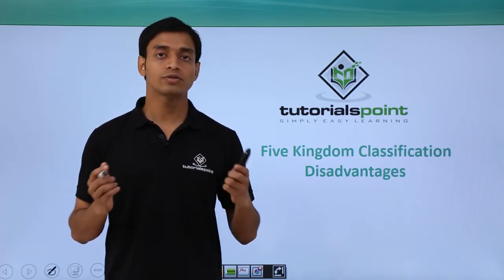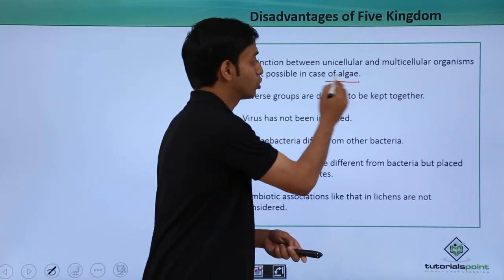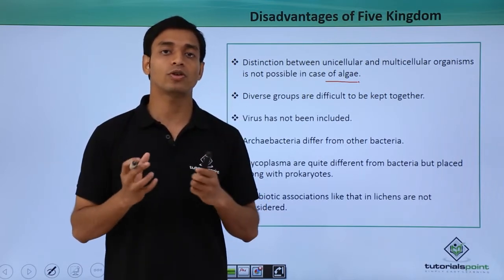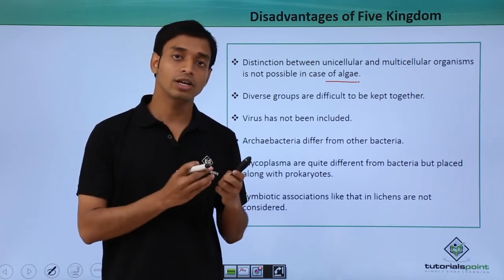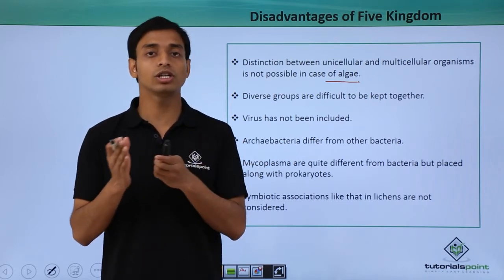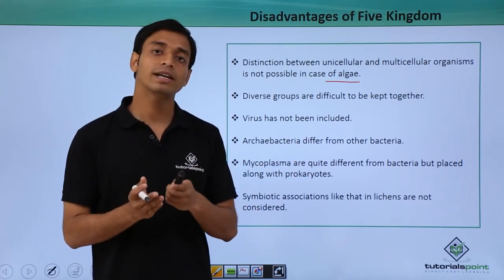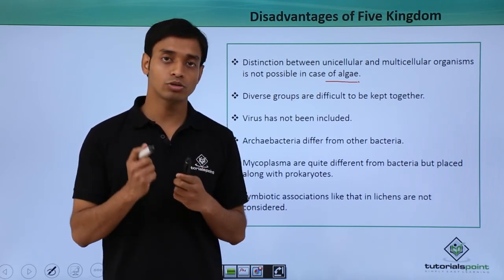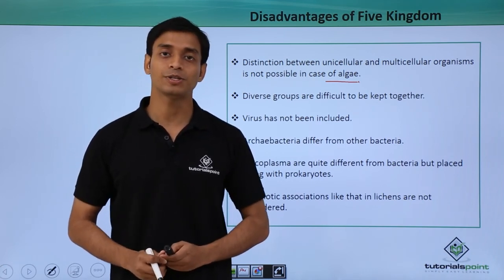Class 11th – Five Kingdom Classification – Disadvantages | Tutorials Point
Five Kingdom Classification - Disadvantages